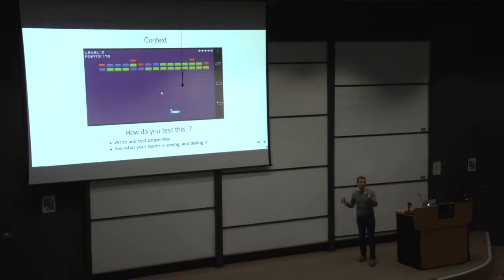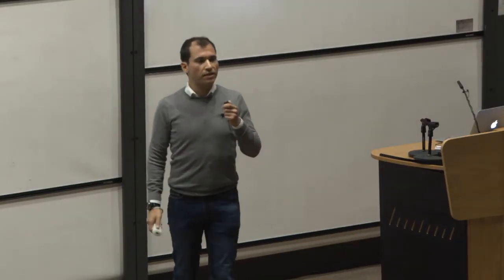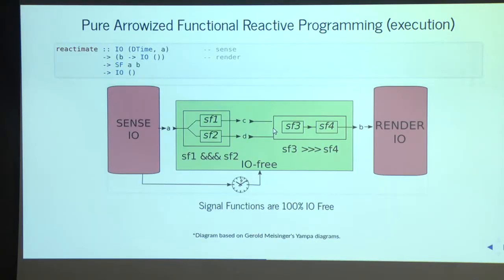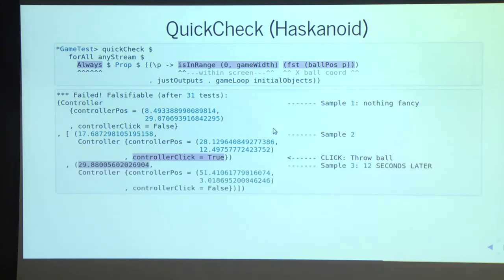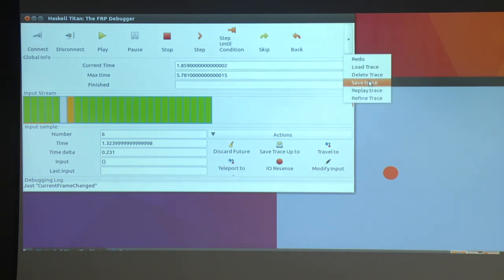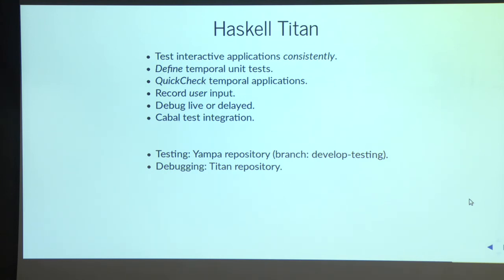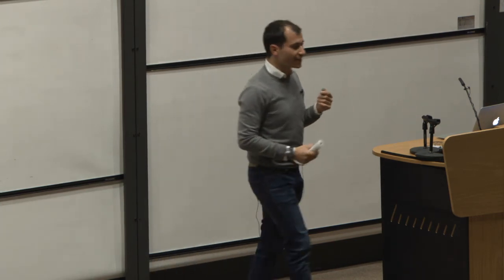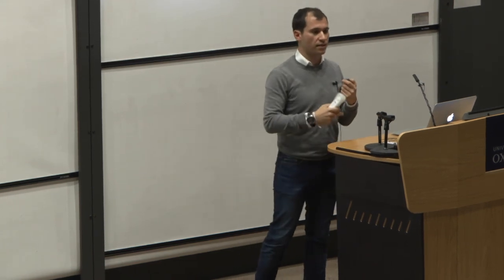Testing and Debugging Functional Reactive Programming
Presenter: Ivan Perez